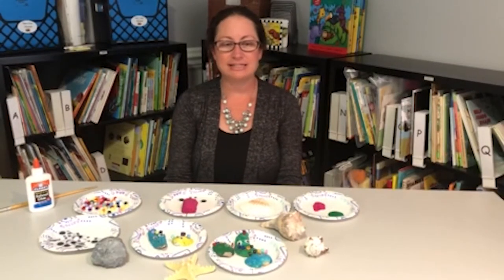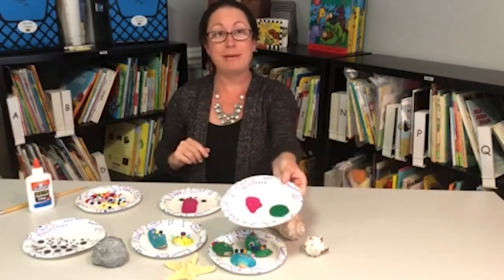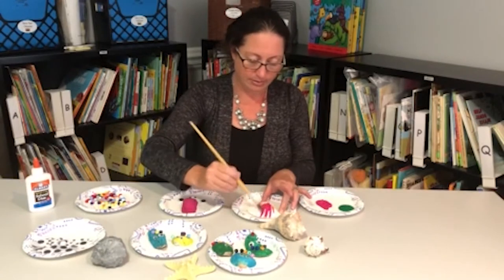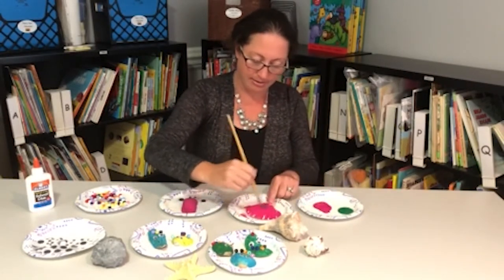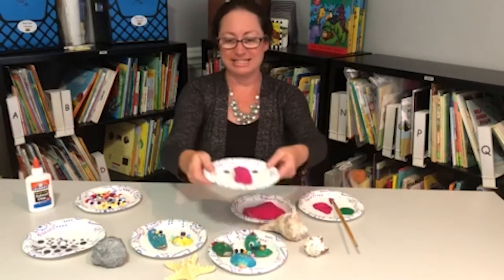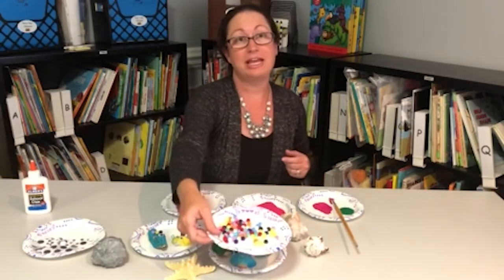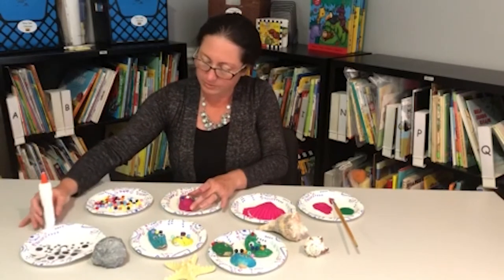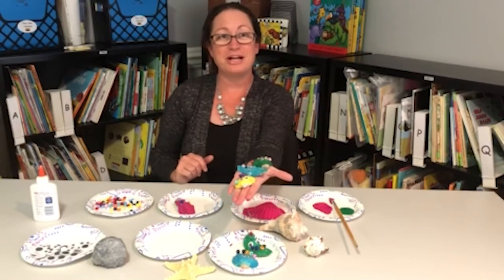Preschool & Literacy Activities: Shell Painting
Early Learning Coalition of North Florida introduces preschool activities that you can do with your children at home. Lacy Doss, Outreach Assistant with the Early Learning Coalition of North Florida, presents fun ideas like this shell matching game! If you have any questions about how the coalition helps children birth through five years, visit our

Supplies needed: googly eyes, beads, paintbrush, paint, shells